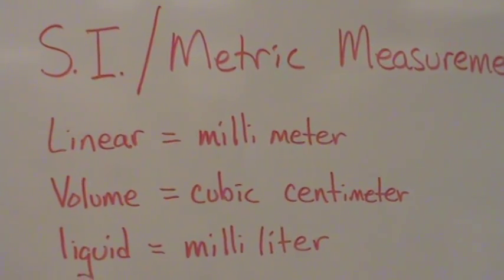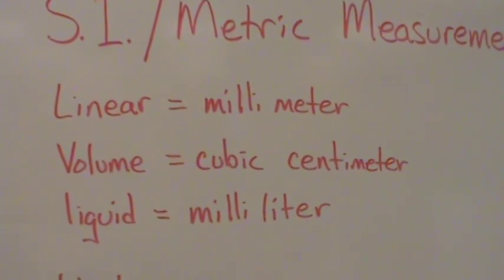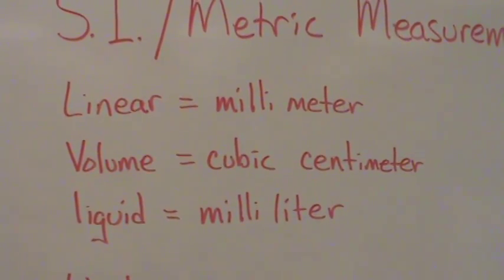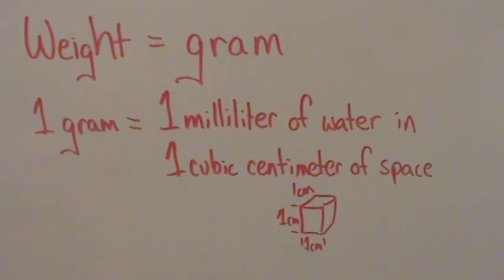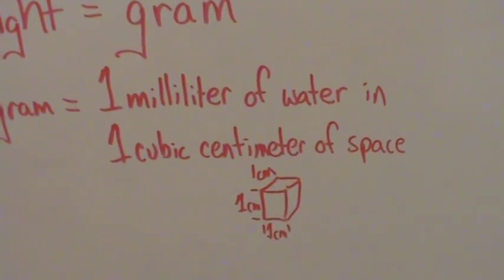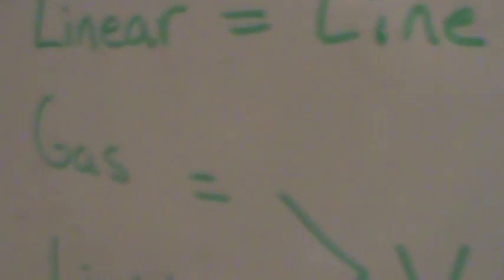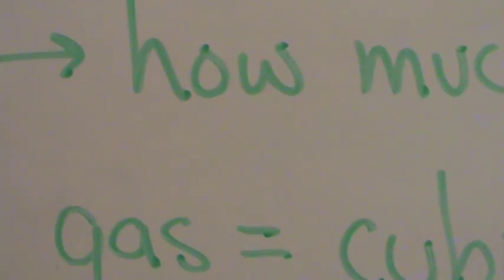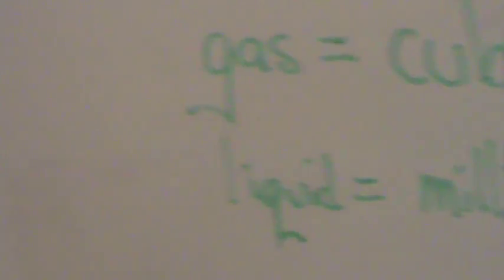SI/Metric Units and what they mean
A quick overview of the SI or Metric System of measure in the Science Lab and how the Metric System has a spot where Linear, Volume and Weight all come together.